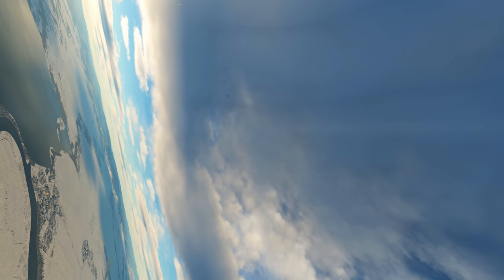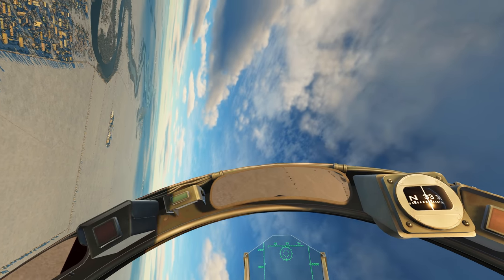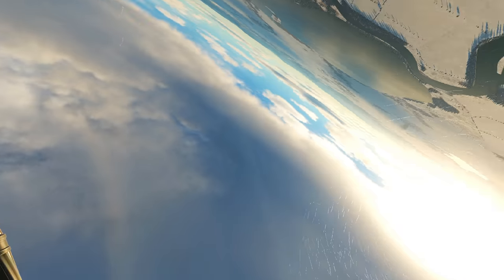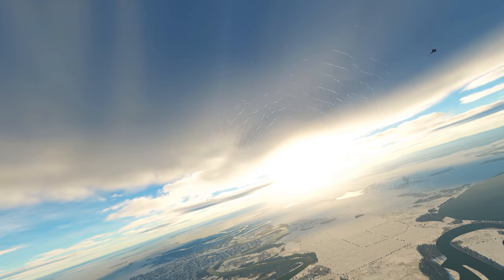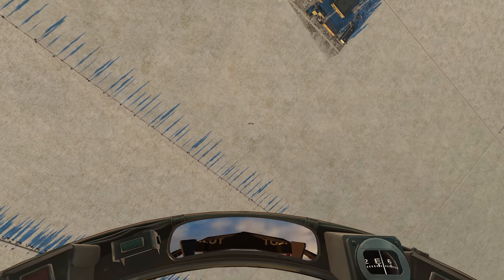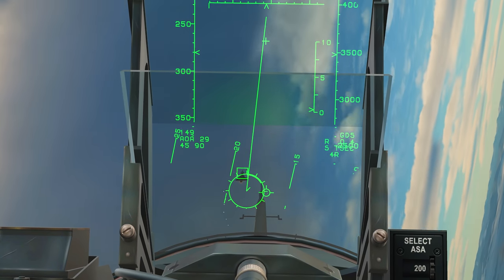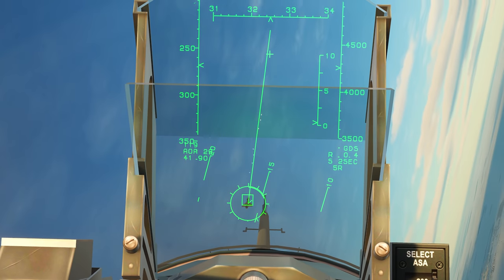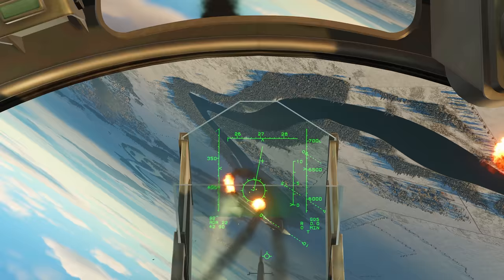EF-2000 Eurofighter Typhoon Vs F-15 Eagle STOL/MTD Dogfight | Digital Combat Simulator | DCS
Processors: AMD Ryzen 9 5950X 16-Core 3.4GHz (4.9GHz Max Boost)
Motherboard: Gigabyte X570 AORUS Elite WiFi
Memory: 128GB CORSAIR VENGEANCE RGB PRO 3200MHz (4x32GB)
System Cooling: CORSAIR H100i PRO XT RGB
Graphics Cards: NVIDIA 10GB GeForce RTX 3080
Operating System: MS Windows 10 Professional
Operating System Drive: 2TB Samsung 970 EVO Plus PCIe NVMe
Hard Drive: 2TB Samsung 980 PRO
Power Supply: CORSAIR AX1600i ATX Titanium

If you prefer more up close and personal dogfights consider the IL-2 Sturmovik: Great Battle series and experience intense WWII aerial combat over famous battlefields such as Stalingrad, Moscow, Rhineland and Normandy. Fight in and against Russian, American, German, British warbirds such as the P-51 Mustang, P-47 Thunderbolt, Bf-109, FW-190, Spitfire, Hurricane and rugged IL-2 Sturmovik attack plane. You can also fly legendary SPADS, Fokkers and Camels in WWI dogfights over the trenches of WWI and discover your inner Red Baron! And all of this can be experienced in jaw dropping virtual reality!

If you enjoy war thunder or Microsoft flight simulator 2020, consider getting yourself into Digital Combat Simulator by Eagle Dynamics, the Combat side of Aviation with the BVR and Dogfights really provides a different and interesting perspective on aviation. You can fly all kinds of combat aircraft including the F-16, F-15, F-14, JF-17, Su-27, Mig-29, Mirage and the F-18 Hornet along with many other aircraft and helicopters like the Ka-50 and Mi-8.